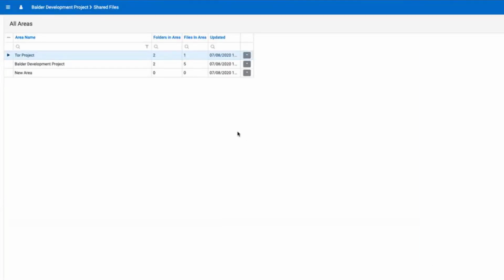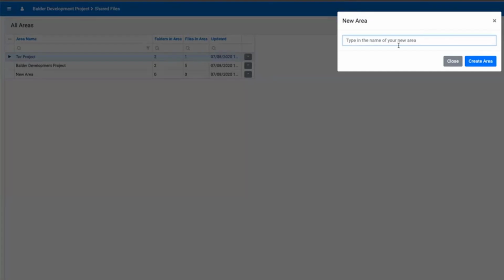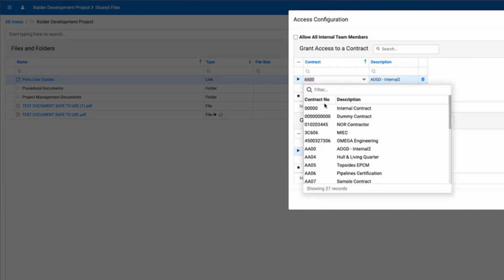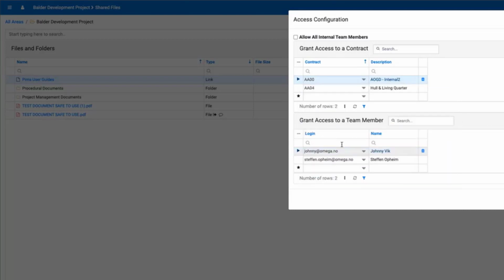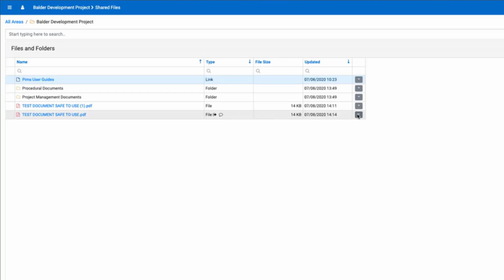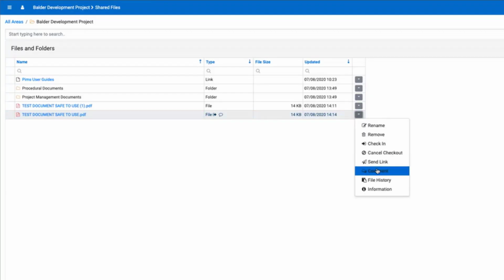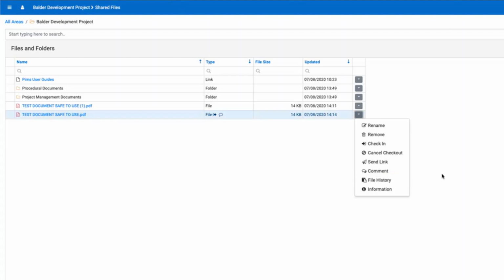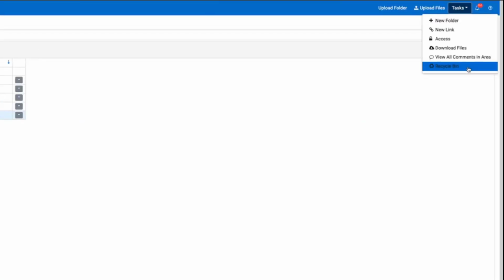Pims Document Control - Shared Files